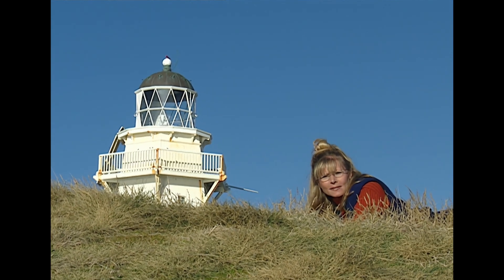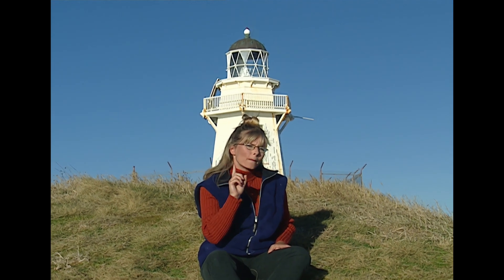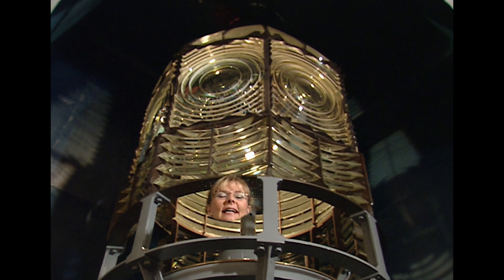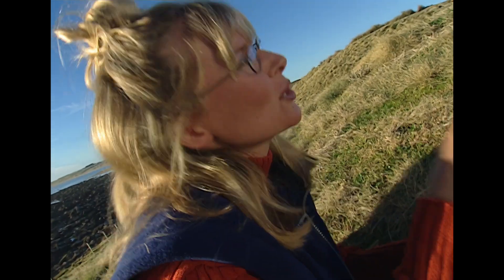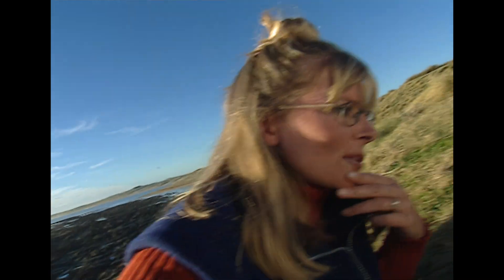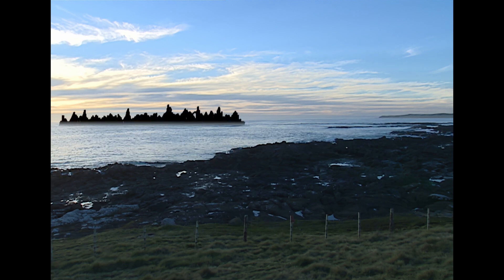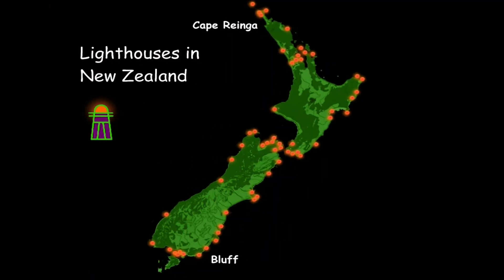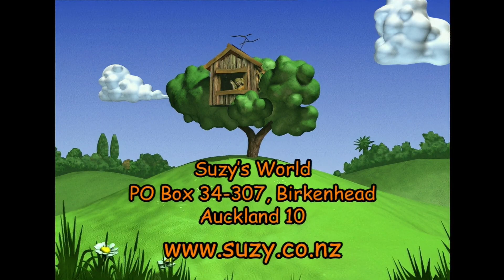What does a lighthouse do? Suzy's World | Science | Learning Made Fun | for Kids | Waipapa Point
Have you ever seen a lighthouse shining its bright light out over the coastline? Why do they do that? is it to attract all the moths and mozzies away from the houses?
Lets visit Waipapa Point, at the bottom of the South Island and investigate together!

Suzy's World is a hugely popular science programme based on the NZ Primary School Science Curriculum.
Maybe your teacher uses Suzy's World episodes in your classroom? If not, let them know that the videos are available in the Suzy's World Playlist and that there's a factsheet for every episode on my website.

FACTSHEET DOWNLOAD: You'll find the factsheet for this programme and all the other Suzy's World episodes Search for a "lighthouse" and see what we can learn together.

CREDITS:
Associate Producer - Nerida Cath
Director - Mary Phillips
Director Assistant - Rebecca Brown
Production Manager - Rebecca Brown
Production Assistant - Angela Williams
Writer - Mary Phillips
Dir of Photography - Sean Rundle
Sound Operator - Stephen Buckland
Camera Assistant - Ben Jones
Offline Editor - Shane Cavanagh
Online Editor - John Bungey
Graphics/Props - Bernie McDougall
Art Director - Tina Hart
Props/Art Department - Bernie McDougall